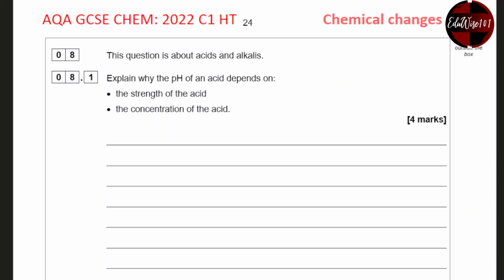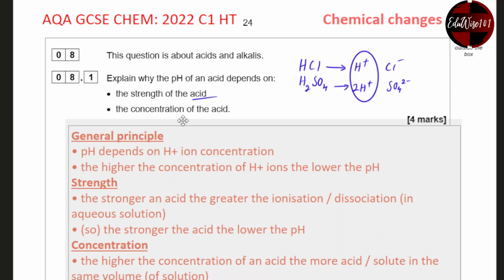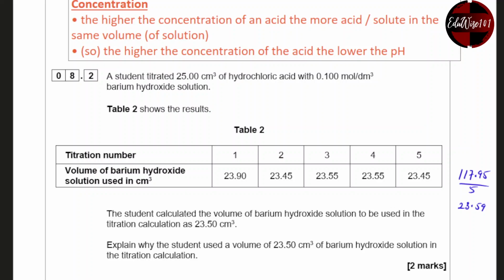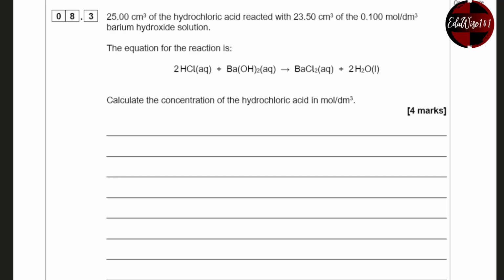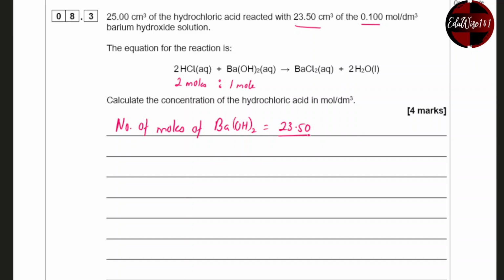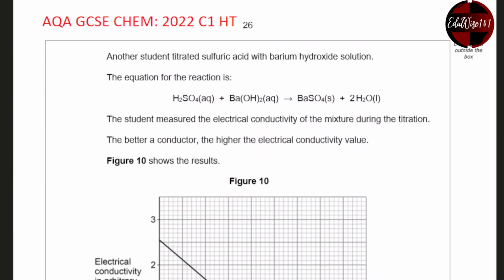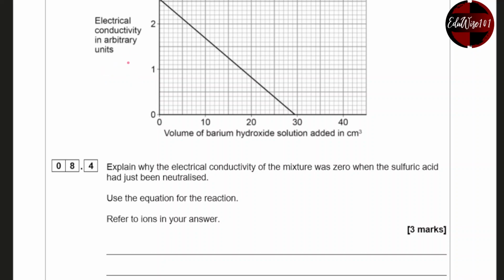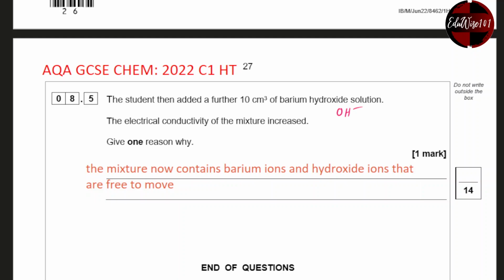AQA GCSE Chemistry – Acids, Titration & Conductivity | Paper 1 Q8 | Higher | 2022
This video works through AQA GCSE Chemistry Higher Tier Paper 1, Question 8, from the June 2022 paper. Explains pH in terms of strength and concentration, processes titration data, calculates acid concentration and links conductivity changes to ions during neutralisation. Suitable for students revising for the Higher Tier examination.